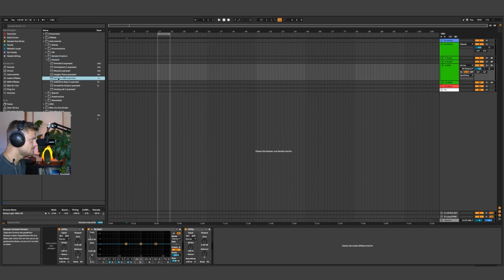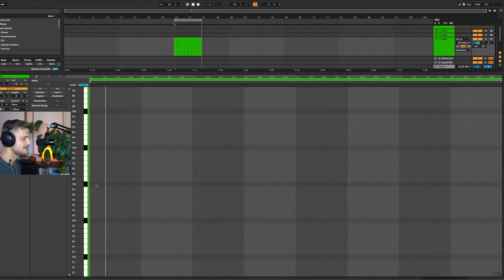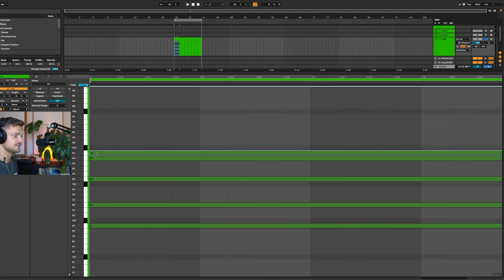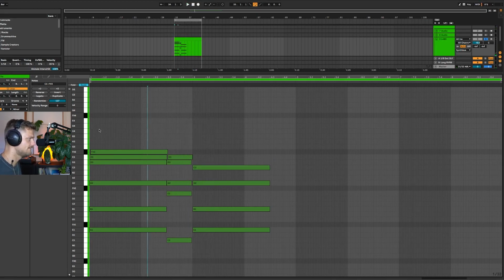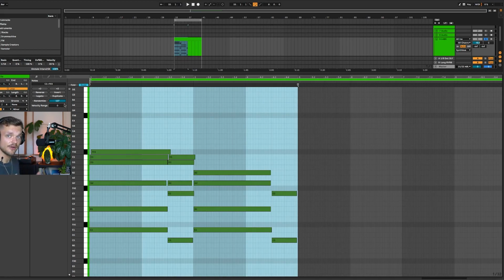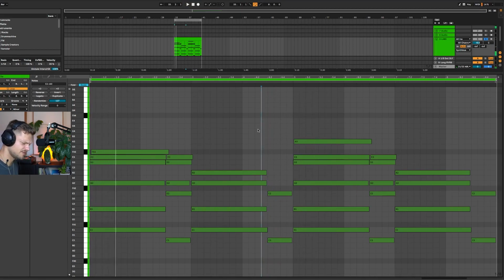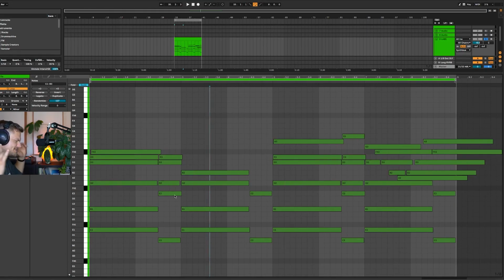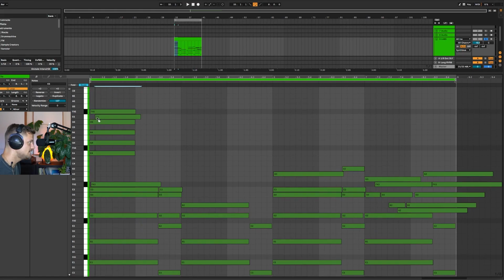03 Writing Lo-Fi Chords & Creating Original Sample